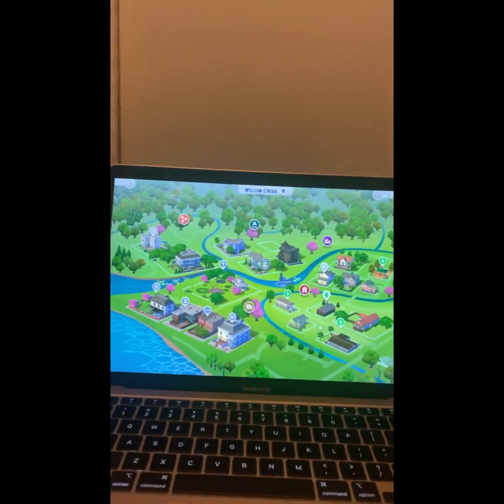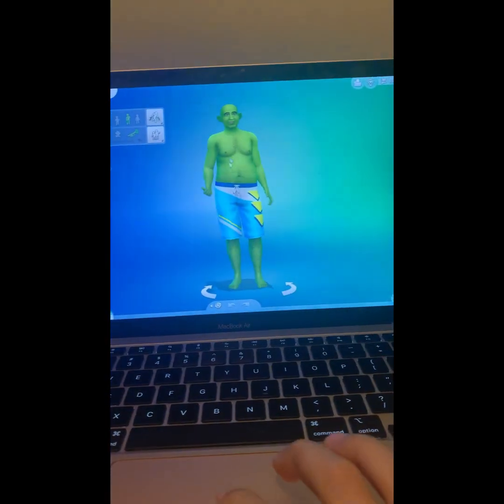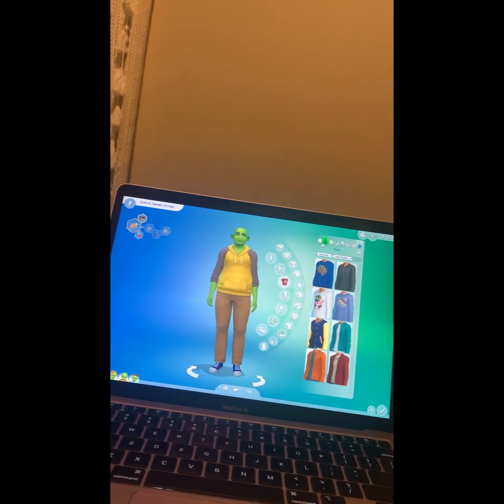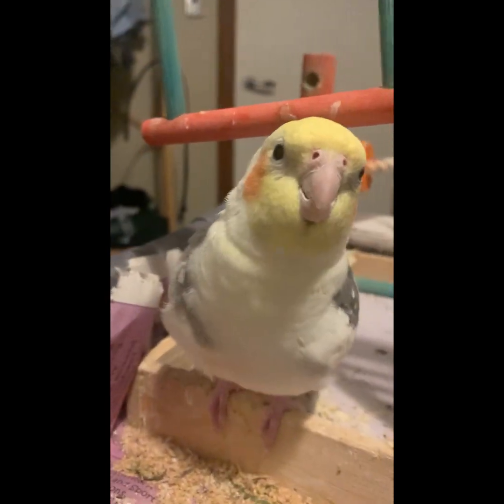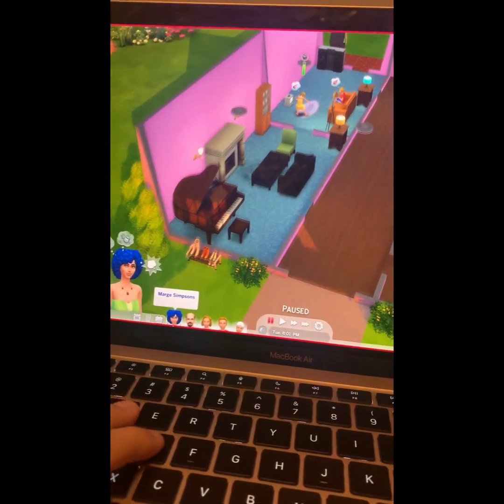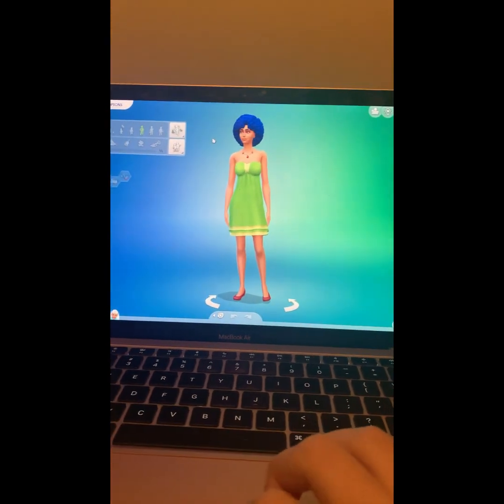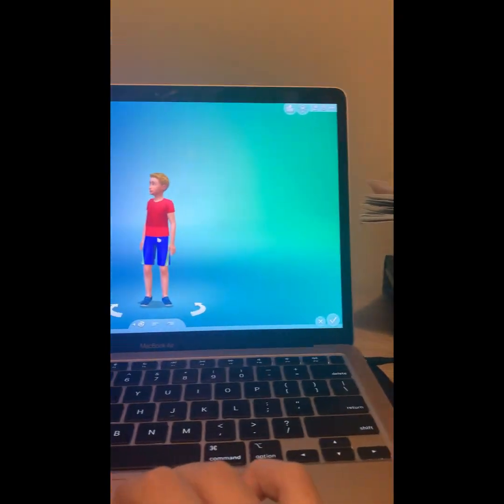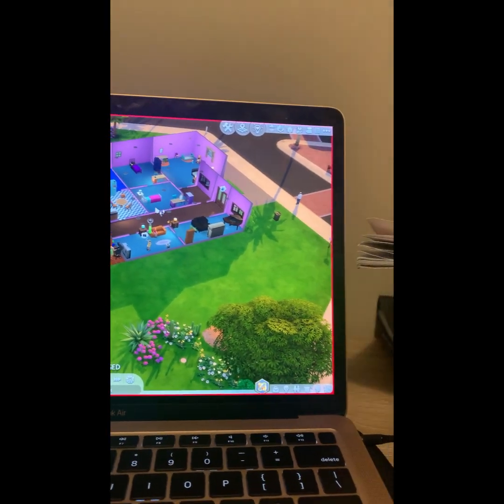Tour Of Sims World (SIMPSONS & SHRECK)